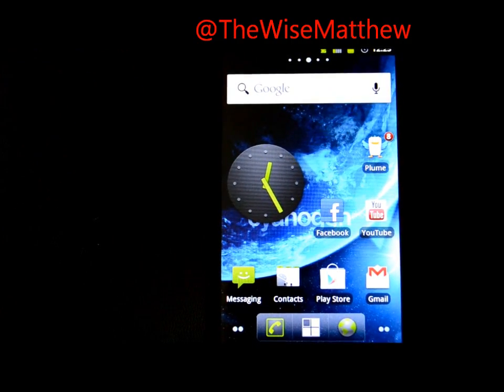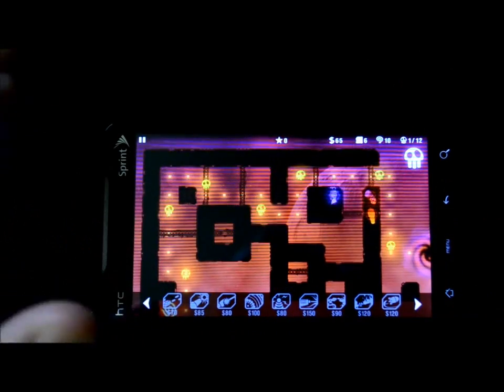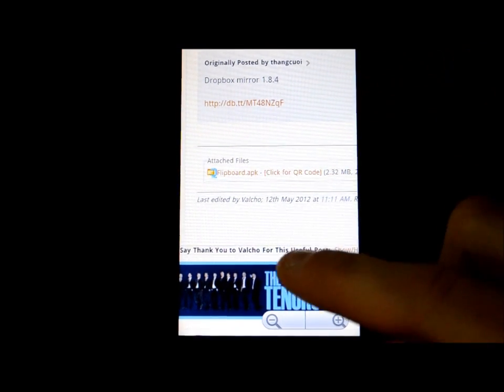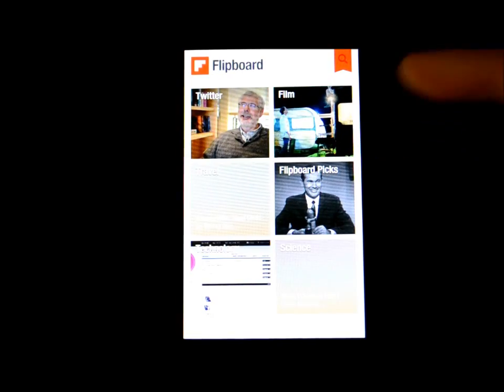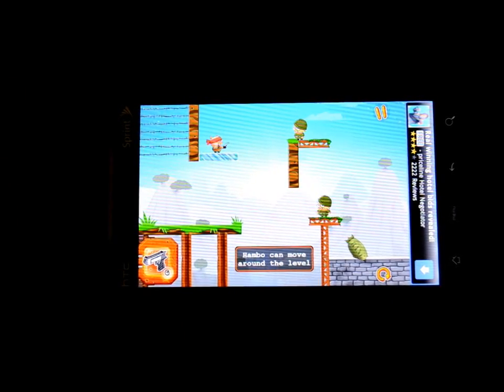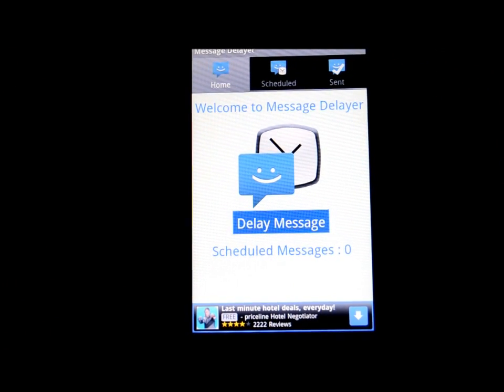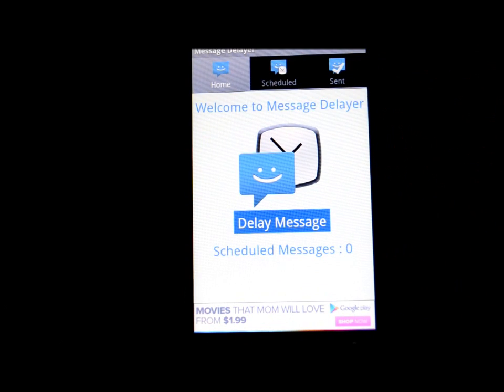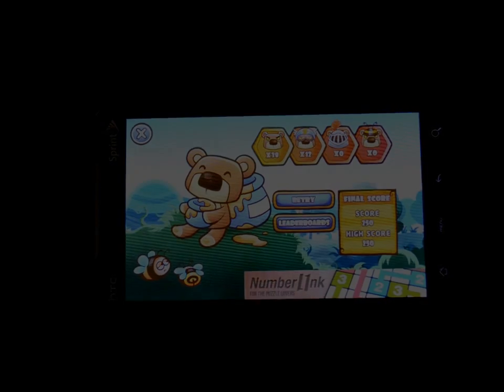#37 Best Android Apps 2012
Apps:
Radiant Defense  00:07
Flipboard               2:30
Hambo                   7:44
Message Delayer 9:07
Honey Battle:Bears vs Bees 11:49